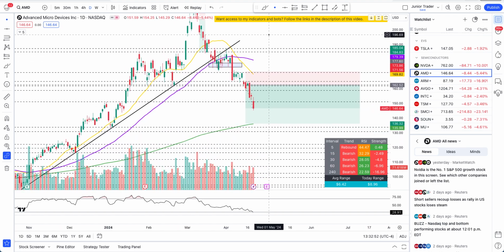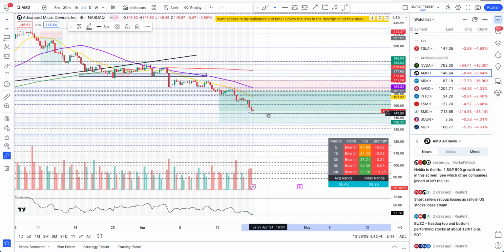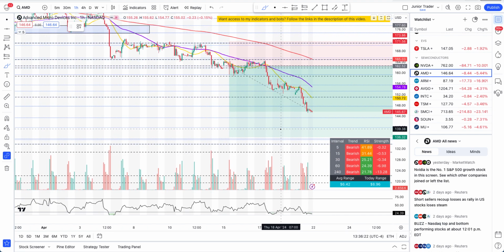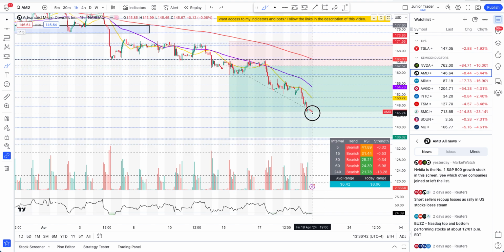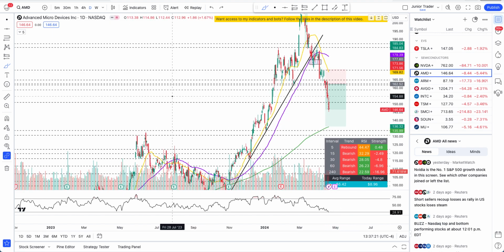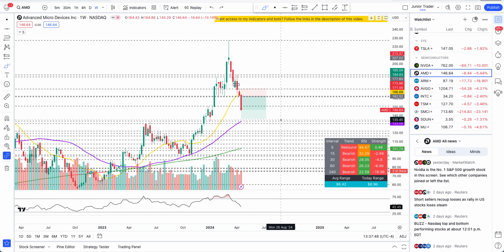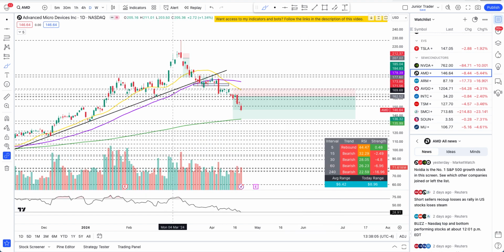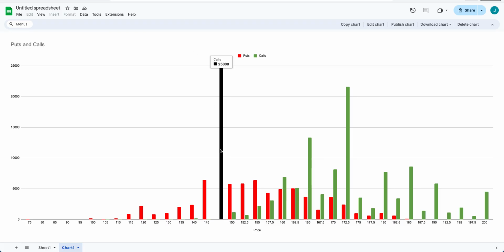AMD Stock Analysis | Approaching Critical Level But Until Then... | AMD Stock Price Prediction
AMD stock is flushing as per our plan. AMD stock price is upgraded to $225 by an analyst. Should you buy? AMD stock is showing signs of more cool-offs and flushes to lower levels. Will AMD stock price continue higher from here? AMD stock has given us a cool off play all the way down from $207 to $185 and we made lot of money. What are the next plays on AMD stock? AMD stock has been one of the great AI stock plays.